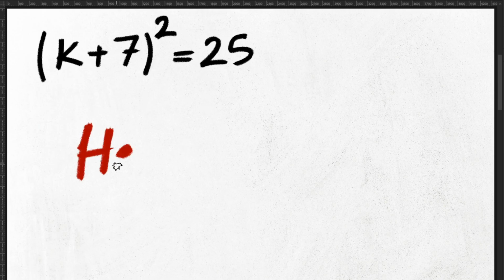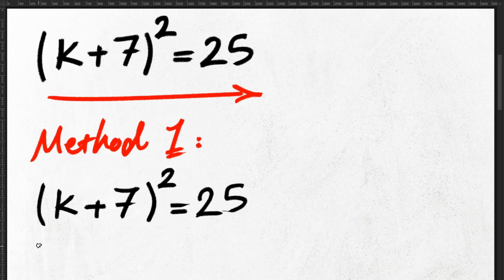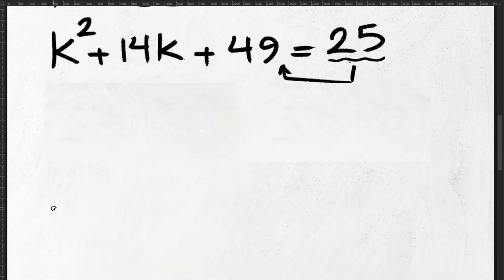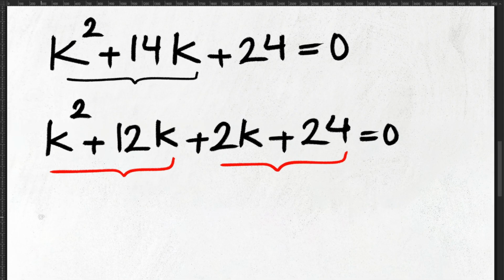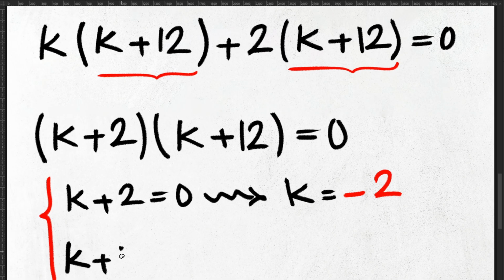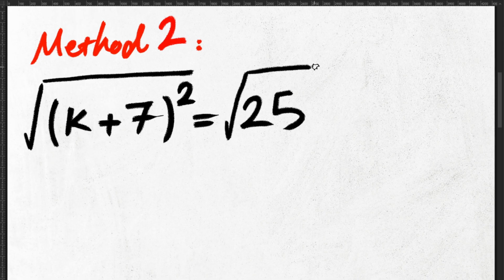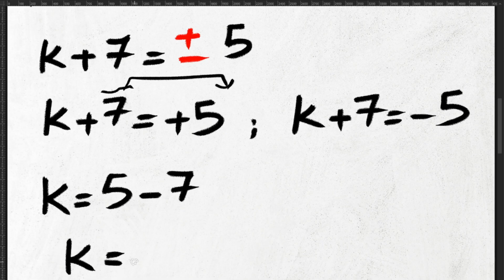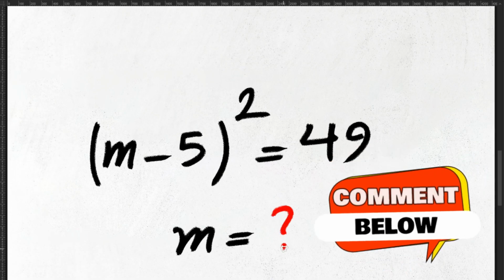Nice Algebra Math Simplification | Find the Value of K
In this math tutorial, we walk step-by-step through how to solve the quadratic equation  (𝑘+7)²=25
. I will show you two completely different methods to find the correct answer: expanding and factoring (Method 1) and taking the square root of both sides (Method 2).

🧠 Practice Question for YOU:

What are the solutions to the equation (𝑚−5)²=49 Try to solve for m .using either method and let me know your answers in the comments below! 👇

If you found this video helpful, please give it a thumbs up, share it with anyone who might need some math help, and subscribe to the channel for more math tutorials.